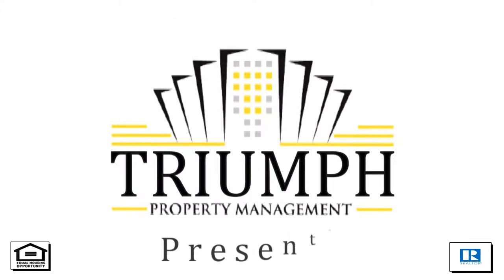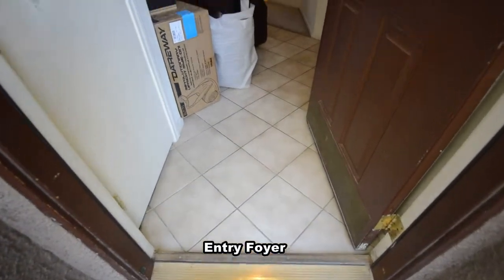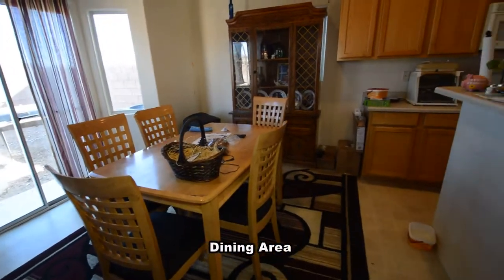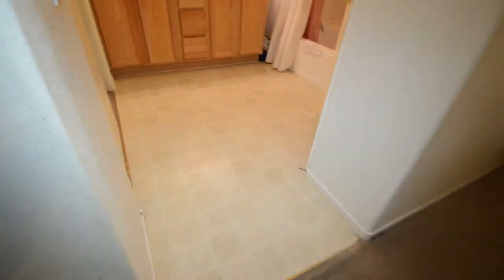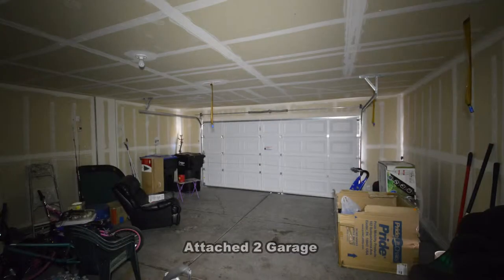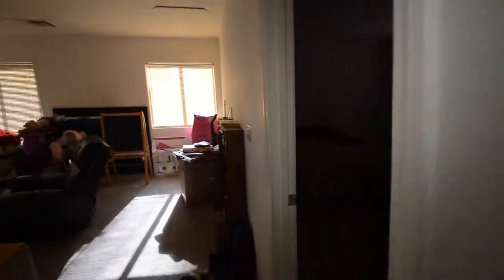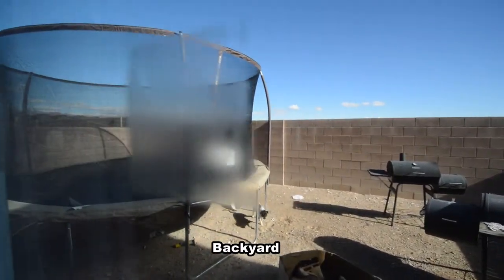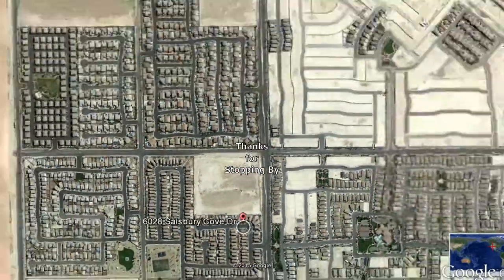Triumph Property Management Presents 6028 Salsbury Cove Dr. N. Las Vegas, Nv. 89081